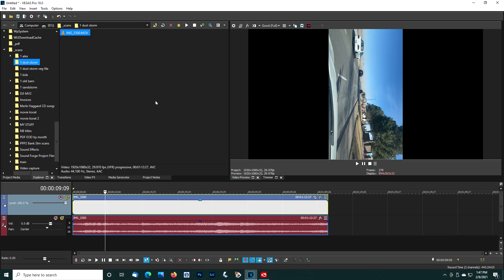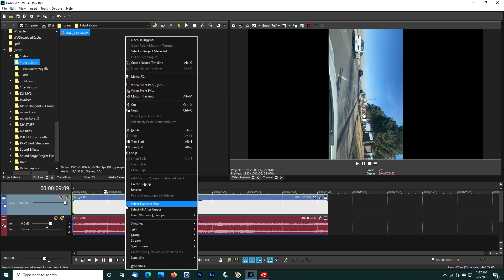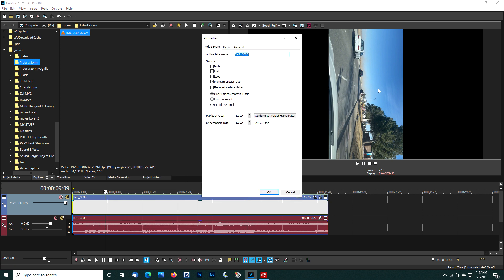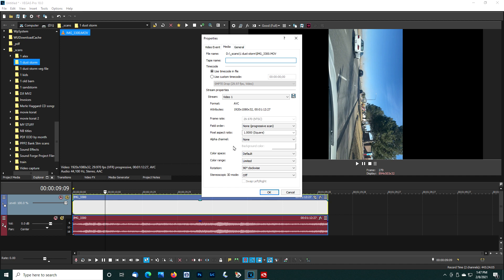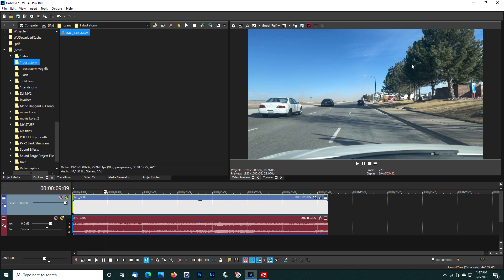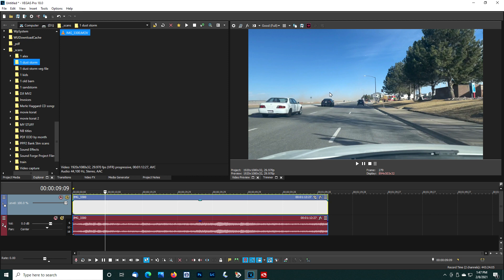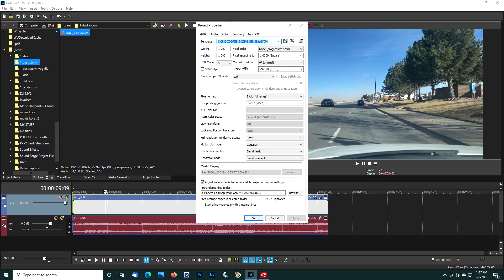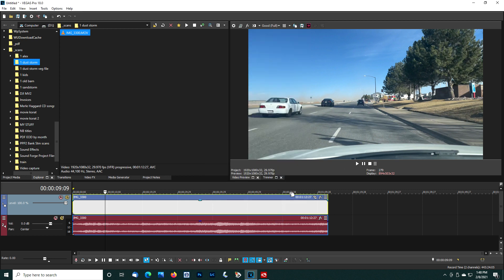Rotate Vertical Video to Horizontal Vegas Pro 18 Build 434 Tutorial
Rotate vertical video to horizontal video in Vegas Pro 18 build 434.
A short tutorial that gets right to the point.